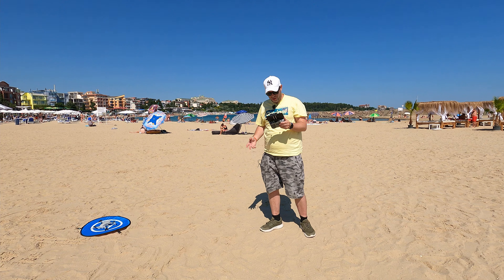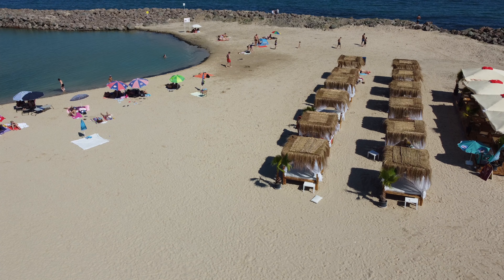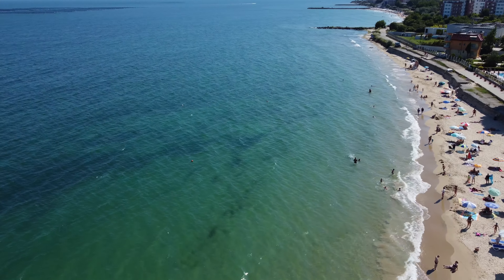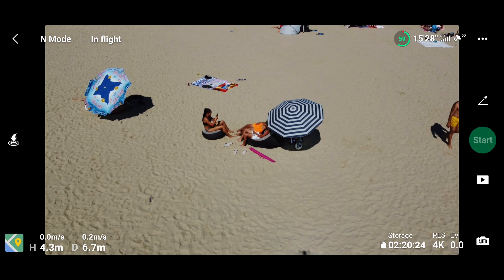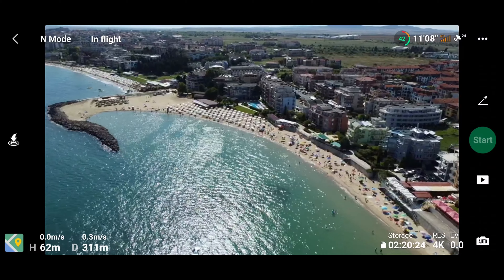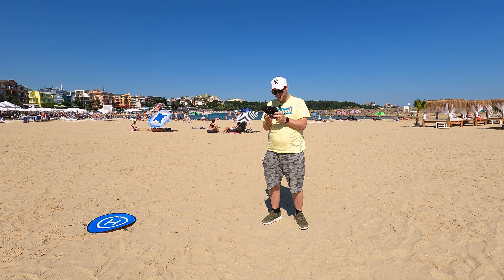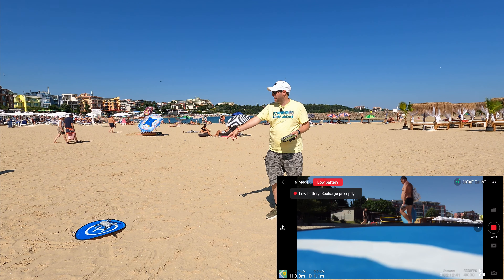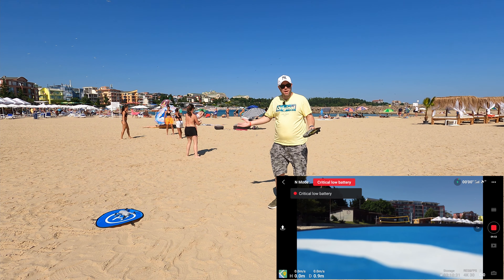Mini 2 at Olympic Hope Beach Ravda Nessebar Bulgaria - Best beginner drones 2021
We visit the All-inclusive Aqua Paradise Resort Hotel and Aqua Park, Nessebar, Bulgaria and take a walk down to Olympic Hope Beach in Ravda to fly the Mini 2. DJI Mini 2 is one of the best beginner drones 2021.

Aqua Paradise resort is an excellent all-inclusive resort in Bulgaria that has many pools and bars and boasts it's own Aquapark which guests have free access to. The resort is close to the beach at Ravda which is only 500 meters away.

If you would like to see more of our trip we have another channel with videos dedicated to our Bulgarian experiences. We filmed a 3 part series here:

DJI Mini 2 on Amazon

US (Base)
US (Fly More)
UK (Base)
UK (Fly More)

Hubsan Zino Mini Pro

There is a discount available to viewers of 5%.
The code is AULELHBBYMH20

Mavic Mini on Amazon

US (Base)
US (Fly More)
UK (Base)
UK (Fly More)

Fimi X8 SE 2020 on Amazon

US (Base)
US (Bag + Extra Battery)
UK (Base)
UK (Bag + Extra Battery)

Zino 2+ on Amazon

On banggood

Zino 1
Zino 2+
Fimi X8 SE 2020
Mavic Air 2
Mavic Mini

Mavic Air 2 on Amazon

US (Base)
US (Fly More)
UK (Base)
UK (Fly More)

Air 2 Case on Amazon